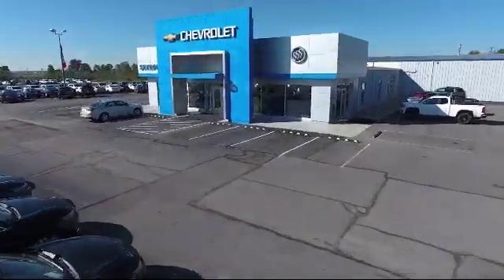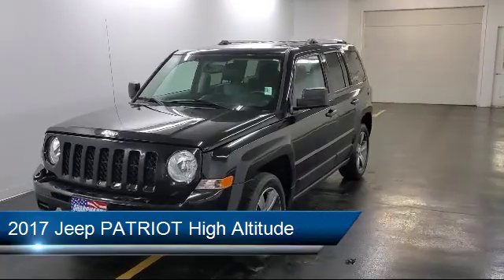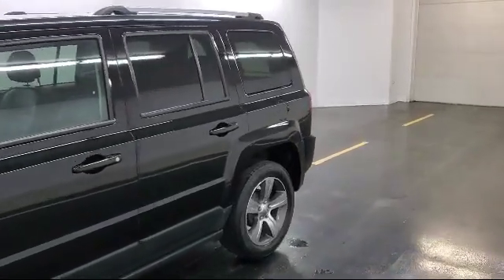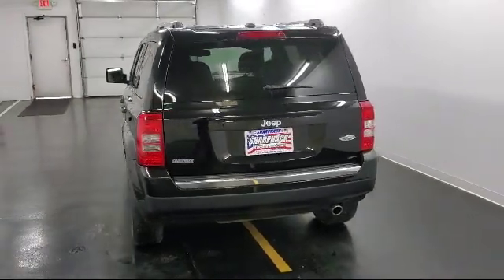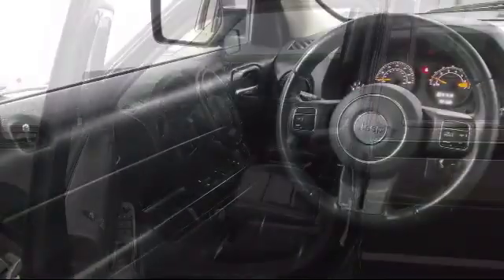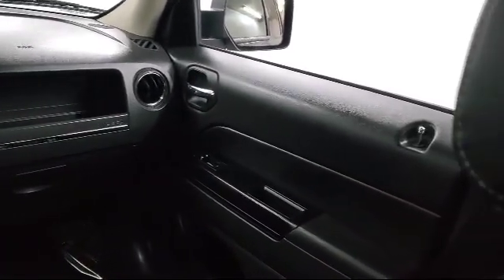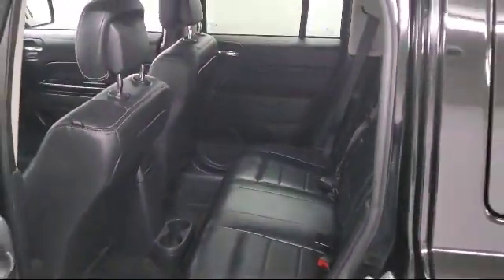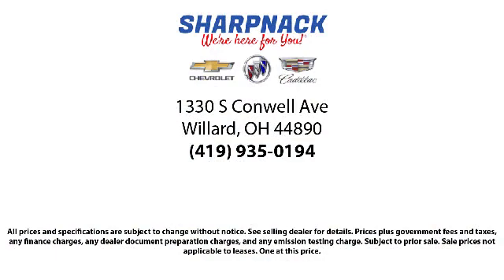2017 Jeep PATRIOT High Altitude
2017 Jeep PATRIOT High Altitude - Stock Number: AR3195 - VIN: 1C4NJPFA4HD161984.

Sharpnack Chevrolet
1330 S. Conwell Avenue